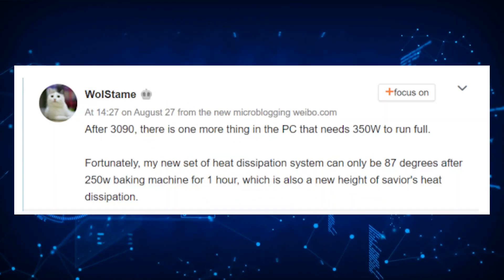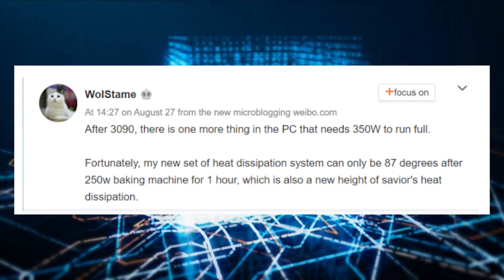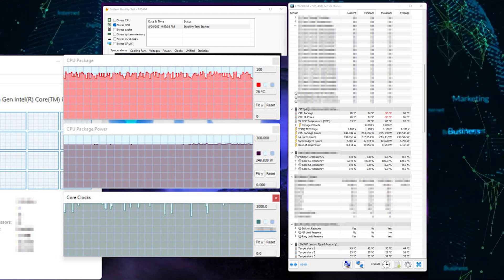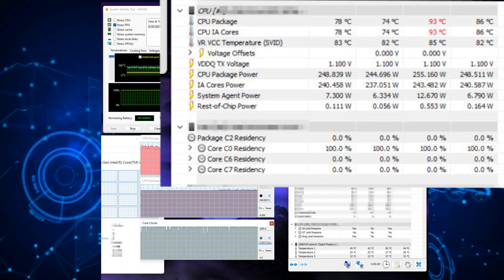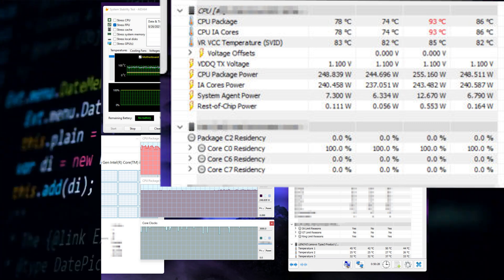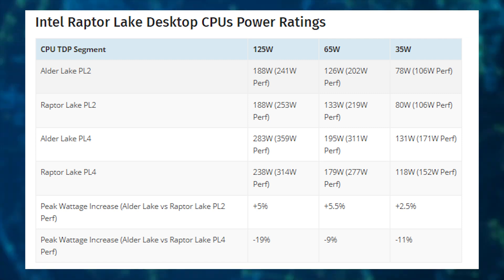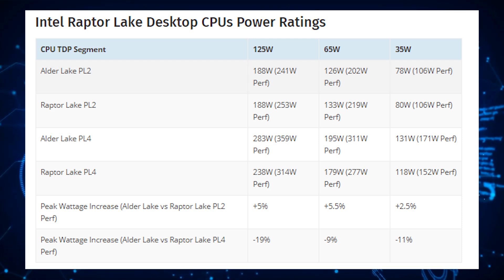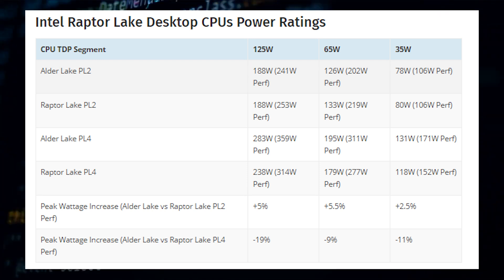An Alleged Intel Alder Lake-S Desktop CPU Test Shows the CPU Running Hot, at 93 Degrees!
Intel's 12 generation processors are looking to offer a fantastic boost in performance, but with significantly higher power consumption and heat output!